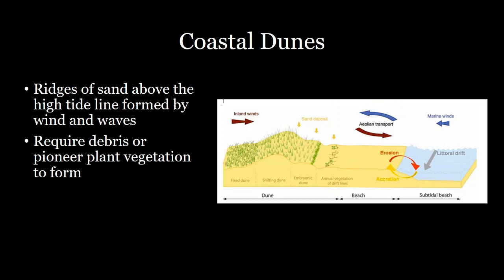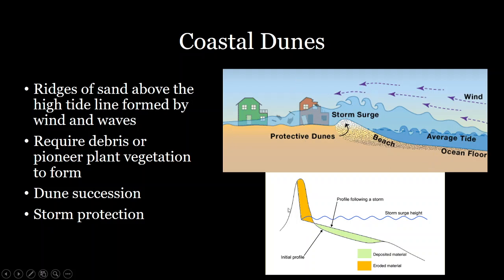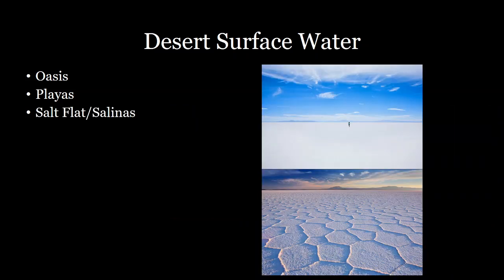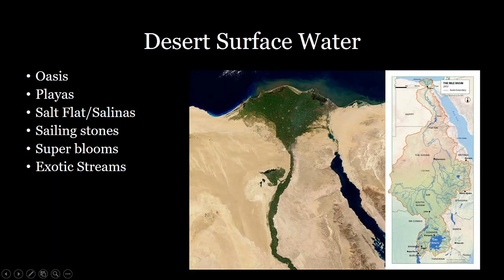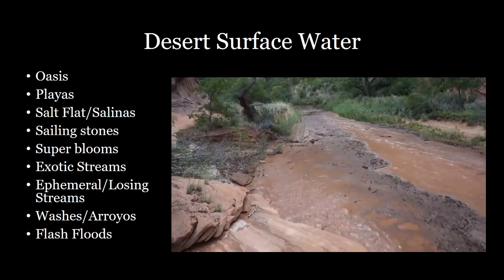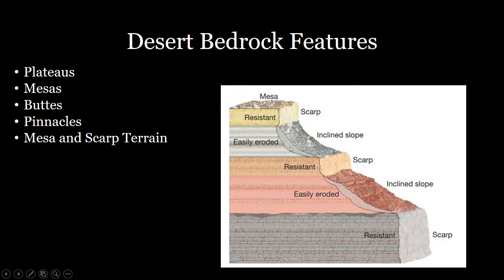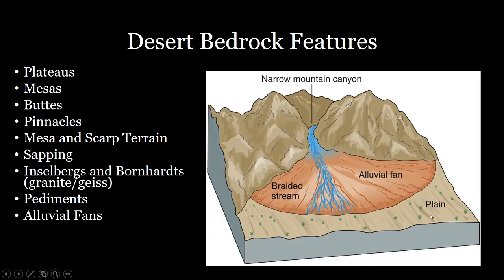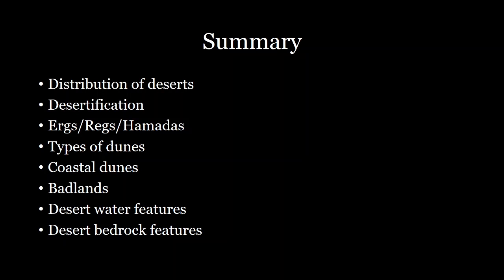Deserts Part 2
This is part 2 of the second lecture for week 4 of Rutgers Geography Department course 450:101 Earth Systems. The lecture covers concepts around deserts including types of dunes and topographic features in desert regions.